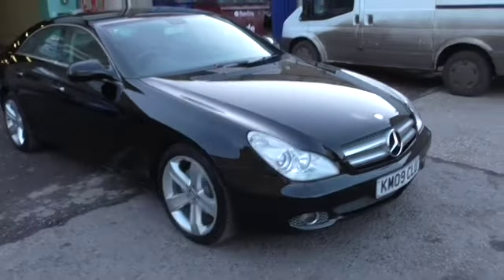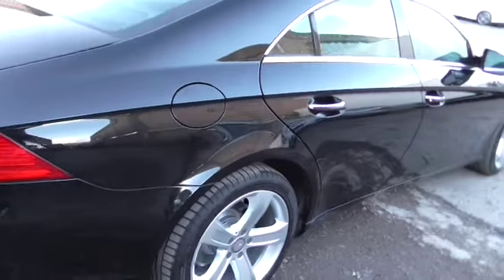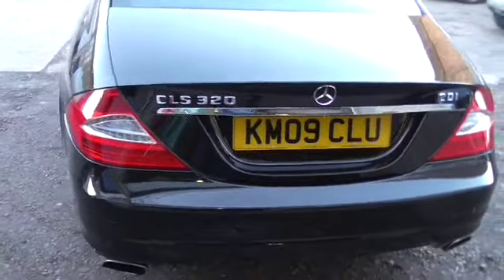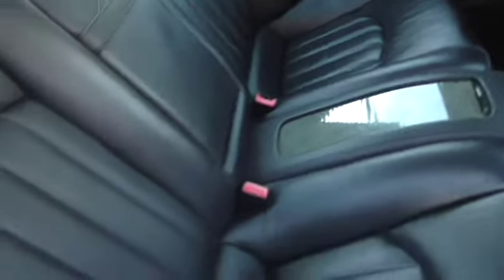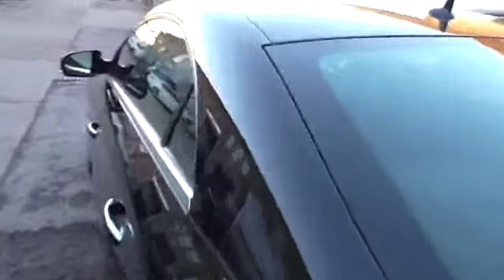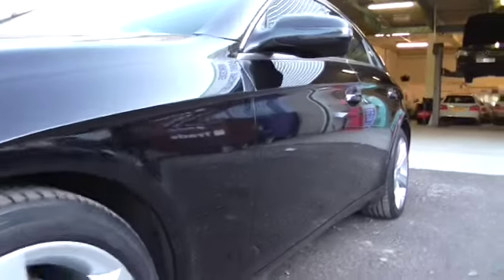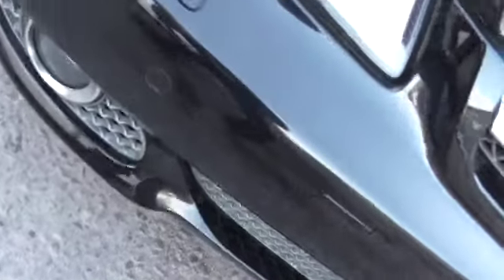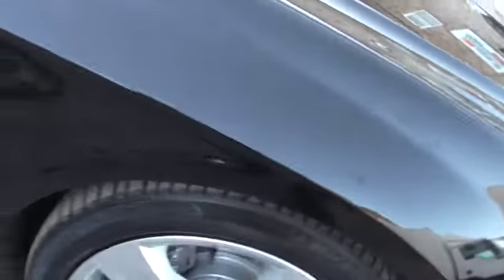S1080001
2009/09 MERCEDES CLS 320 CDI CALCOT CARS MERCEDES SPECIALIST READING